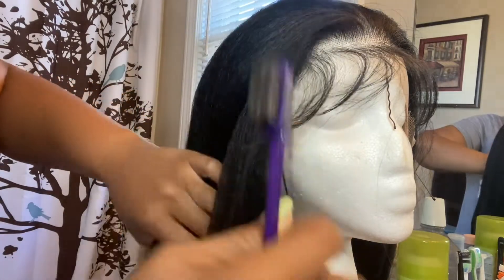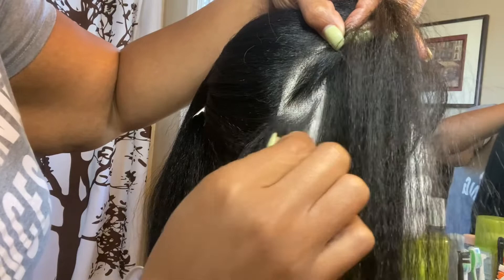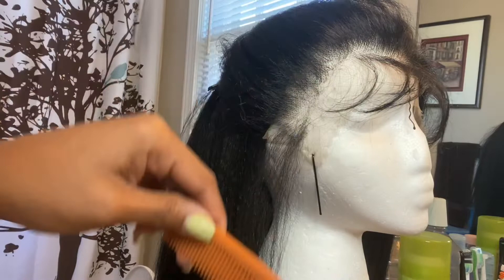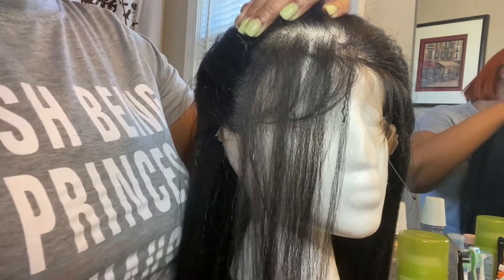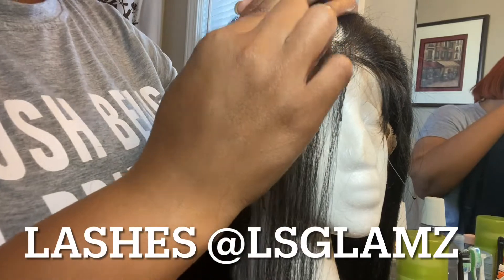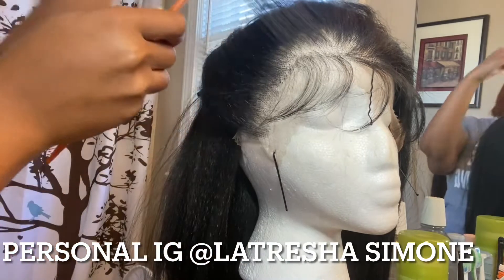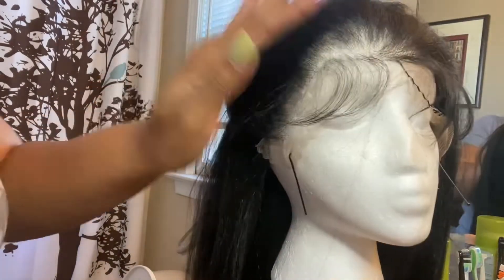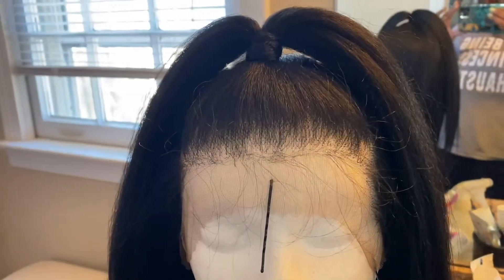HOW I PLUCK MY SYNTHETIC FRONTALS| AMAZON WIG| JOEDIR HAIR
Hey my glitter babes I’m back with another video .
This video is going to be all about how I pluck my synthetic frontals to make the hairline look more natural. Yes you can pluck a Synthetic wig. You don’t have to have a human hair wig. The wig I’m using in this video is from amazon and it’s called “JOEDIR” it is their kinky synthetic wig.

This is the link to my hair inspiration I was telling you all about . Her name on YouTube is “Keeping up with K” check her out:

Book a free consultation with me :

LSGLAMZ has invited you to book your next appointment on their booking site.

FB : LaTHRIFTY Simone ( this site will give you some great ideas on outfits found at the thrift store. So many times people ask me how do you find clothes at the thrift store? Well this is for you ! )

Are you interested in learning how to save money for vacation ? Are you interested in learning how to save money to pay off debts . I love to save money in my sleep so I want to share a link with you . Click the link down below and it will take you right to it .